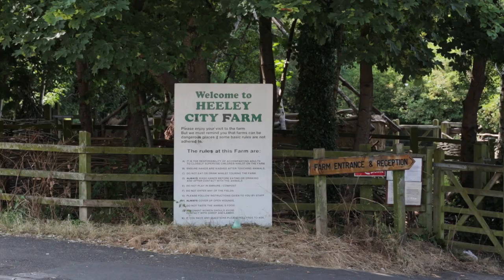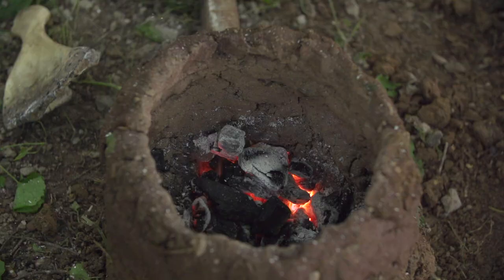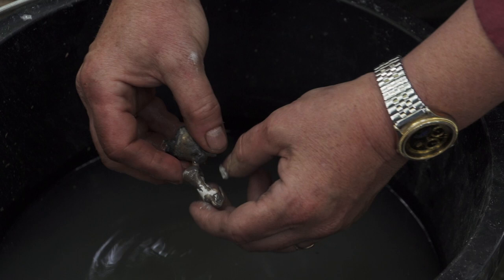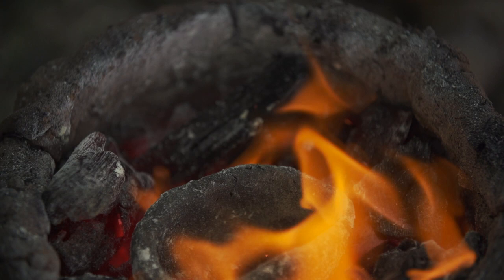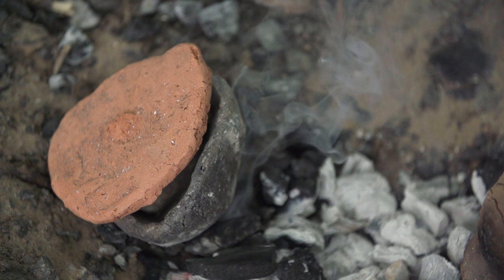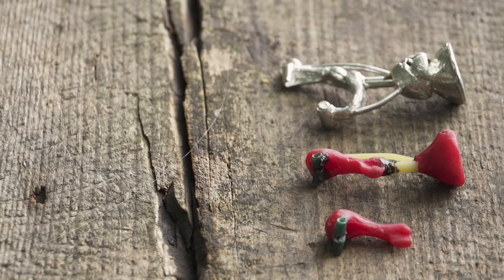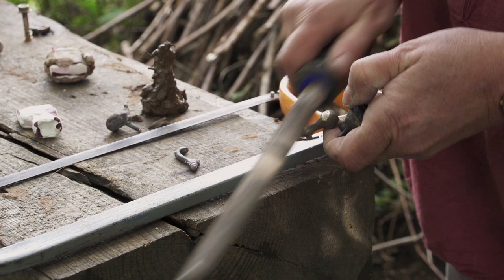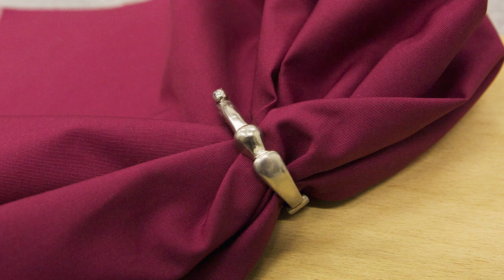Traces of Empire - Bronze casting with Giovanna Fregni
Experimental Archaeologist Dr Giovanna Fregni explores some of the traditional casting techniques used to make the Roman jewellery on show in Weston Park's Traces of Empire display.

Music She Lost Her Wings by Josh Woodward